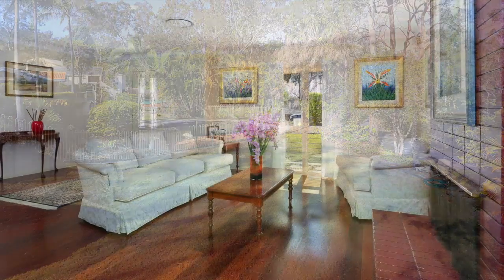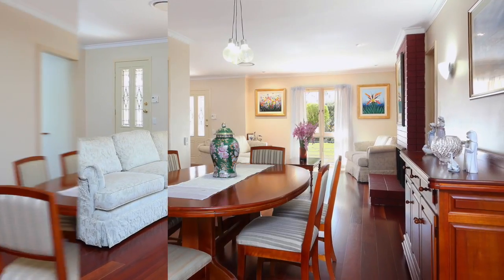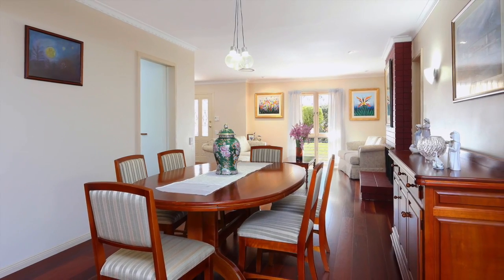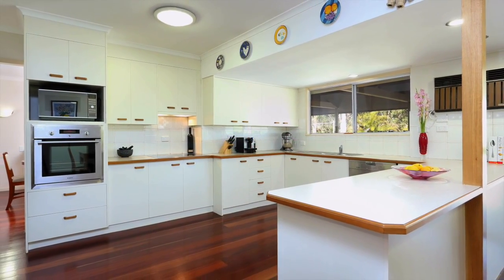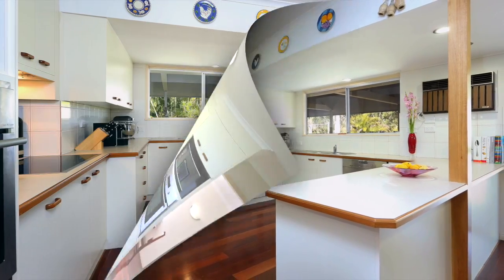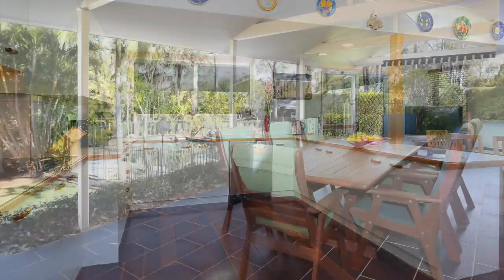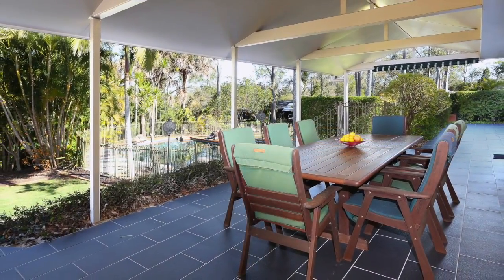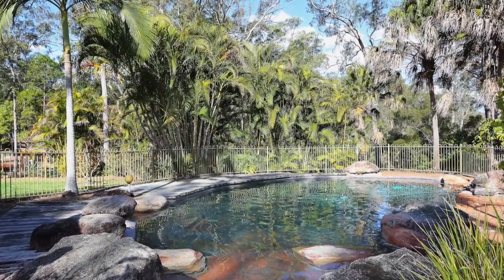Your new home in Kenmore. 35 Yarawa Street can be Yours! Liza McKilliam 0418 158 501 RE/MAX Profile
35 Yarawa Street, Kenmore contains 4 bedrooms 2 bathrooms 3 car, pool for Sale and marketed by Liza McKilliam from RE/MAX Profile. Call Liza Now on 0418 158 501

A superb alternative to acreage living

OPEN HOME SATURDAY & SUNDAY 1 – 1.30pm

On the corner of Scenic Rd and Yarawa St, on 2684sqm and opposite the pony club, this expansive one level home offers the pleasures of semi-rural living while being conveniently located to all of the facilities now in Kenmore.

Floor boards gleam throughout generous living spaces which include an L-shaped lounge / dining and a huge open plan kitchen / casual meals area.  The large rumpus / playroom with adjoining workroom / 2nd study offers excellent separation for family members.

All bedrooms are over-size and have the luxury of ceiling fans and air-conditioning.  The king-size master bedroom is a parents’ retreat with a renovated ensuite and fitted walk-in robe while 3 other queen-size bedrooms have built in robes and are perfect for both teenagers and young children alike.

Ducted air-conditioning offers climate control throughout the year, the wood-burning fireplace is cosy and warming on the coldest of days and the brilliant northern aspect brings cooling breezes in Summer and the welcoming warm sun during Winter.

Quiet and peaceful with the relaxing sound of birdsong in the background, the Yarawas St / Scenic Rd estate has always been a highly sought-after family-friendly neighbourhood where Santa visits the annual Xmas party and neighbours become lifelong friends.

Meet up with other parents and their children for a game of touch footy or an outing in the playground in Kingfisher Park, agist your horse at the Yarawa St pony club or simply enjoy a wonderful acreage lifestyle in the heart of Kenmore.

So close to excellent schools, shops, buses, cafe’s and facilities in Kenmore Village and Kenmore Plaza, this idyllic lifestyle could be yours.

Features include:

• Spacious formal lounge with wood-burning open fireplace, adjoining dining room and piano alcove
• Huge kitchen extends to outdoor entertaining has a 90cm electric cooktop, range hood, wall oven, and double pantry cupboards
• A large rumpus room with raked ceilings and adjoining utility room / 2nd study is a fabulous kid’s play room where the toys are out of sight and out of mind
• A private outdoor entertaining terrace overlooks a sparkling freeform in-ground pool
• King size master bedroom with renovated ensuite and fitted WIR
• 3 other Queen-size built-in bedooms plus study
• Ducted air conditioning, split system air in rumpus, ceiling fans in bedrooms, rainwater tank, solar panels
• Double garage plus a single carport
• Buses in Sunset Rd and easy access to the Centenary Hwy along Kenmore Rd